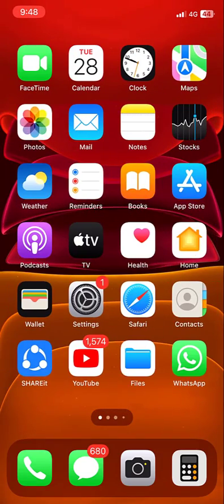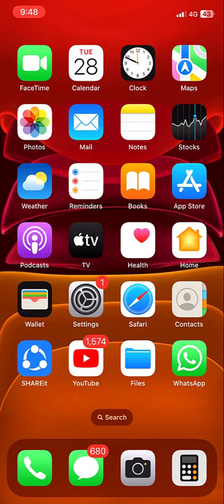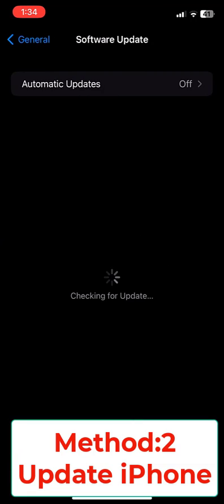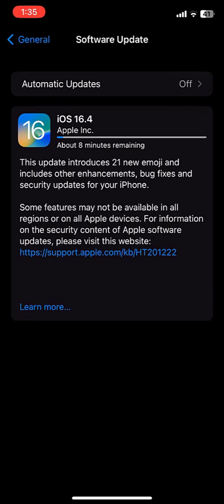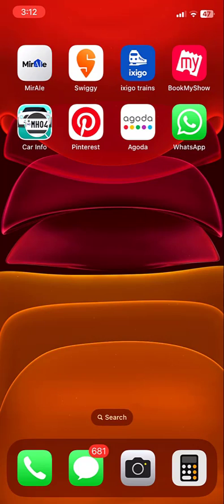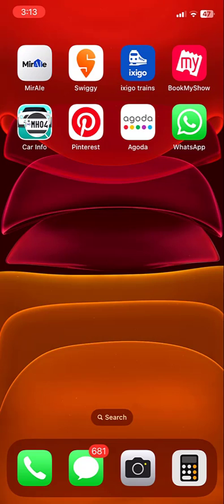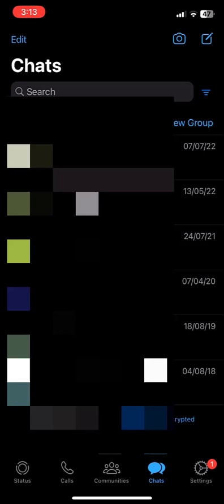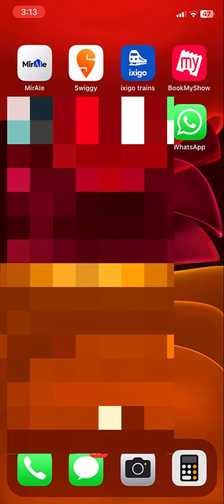How to Fix WhatsApp Crashing Automatic Closing in iPhone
Fix WhatsApp Automatically Closing in iPhone